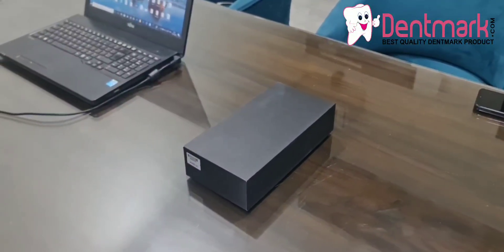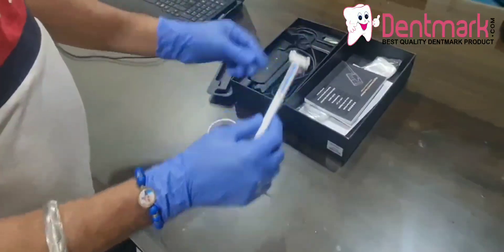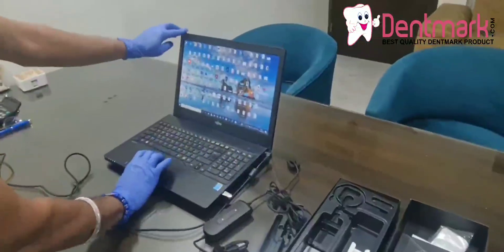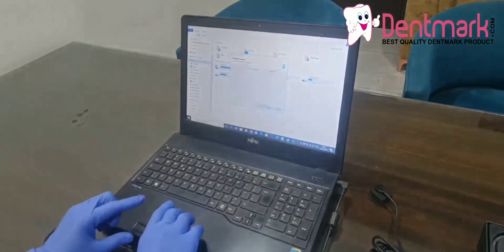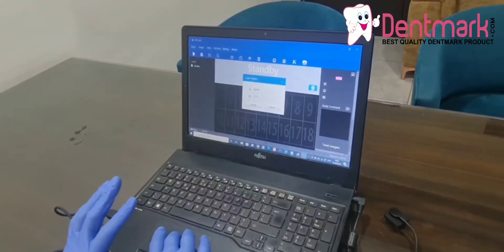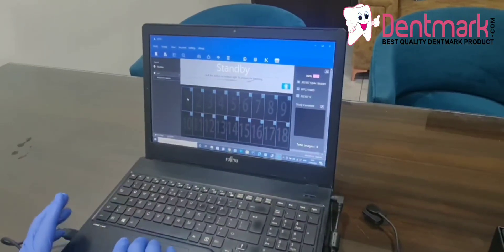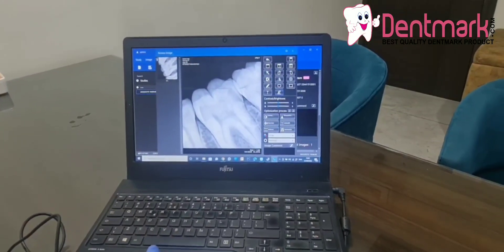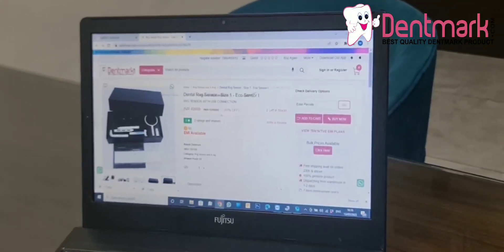Dental Rvg Sensor - Size 1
DIRECT IMAGING AND HIGH EFFICIENCY

The whole imaging procedures go directly from data acquisition to immediate image display and reading. There is NO need for any plate reader.

USB CONNECTION AND OPTIMAL WORKFLOW

USB connection to the computer supports lightning-fast data transmission and enables real-time imaging. User-friendly design also helps to optimize workflow.

COST EFFECTIVE

Our sensor/detector is totally digital, without a need for film processing. Moreover, our photon-counting detector is manufactured with standard microelectronics fabrication process, thus enjoying sizeable cost advantage.

CLEAR DISPLAY

Wide dynamic range and high contrast resolution work together to make unparalleled clarity for both the tooth and subtle details of the soft tissues.

PROFOUND RELIABILITY

The sensor casing is purposely designed to resist shocks, bite, and drops to ensure product durability. It is absolutely waterproof, able to be immersed in disinfecting solution for better hygienic and safety protection. The protective sheaths reduce the risk of cross-contamination and protect plates from scratches and heat.

EXTRAORDINARY USABILITY

Compatible with the currently available imaging technology on the market, the sensor can work with both film and digital radiography systems, fitting well into most practices of radiography imaging applications.

PHOTON COUNTING DETECTOR TECHNOLOGY

Photon counting detector technology is applied in intra-oral imaging for the first time, converting X-rays into digital signals directly; and yielding high dynamic range, high contrast-resolution images at comparatively lower dosage.

POWERFUL POST- PROCESSING SOFTWARE

Multiple image post-processing algorithms help to improve image contrast and sharpness with more exquisite details.

*disposable protective sheaths are provided to protect the sensor.

Specifications

Size 1: Pedo

Detector Technology: Photon Counting

Pixel Matrix: 1100*1500

Theoretical Resolution: 25lp/mm

True Resolution: 20lp/mm

Active Area: 21*27mm

Mechanical Size: 26.73*32.09*6.08 mm

AD Conversion: 16 bit

Data Interface: USB 2.0

Software Supported: Windows 8/10 64 bits

Sensor Cable Length: 3 mtr - extendable

1 year warranty